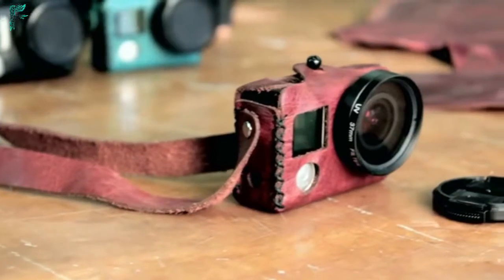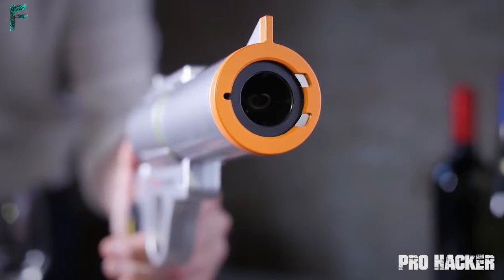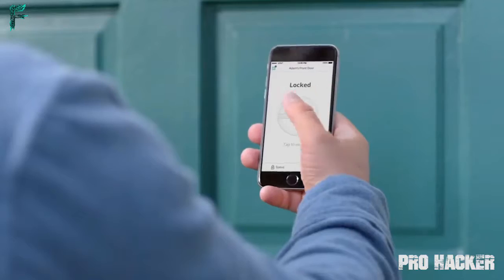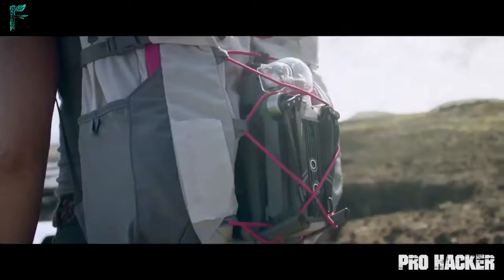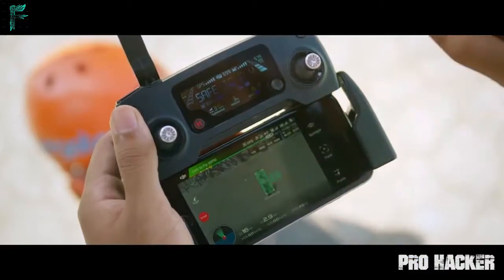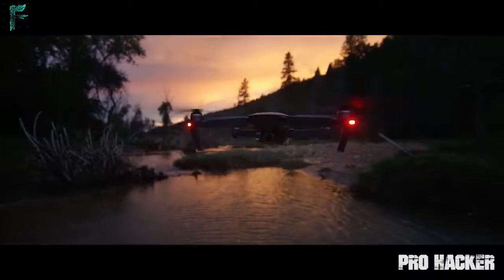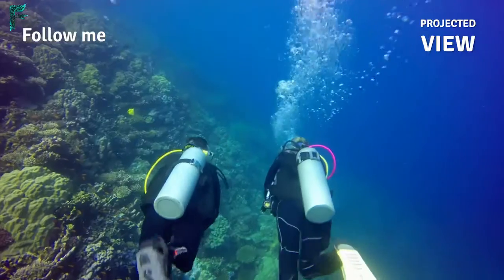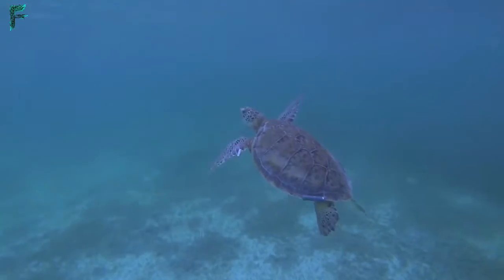Top 3 GoPro Accessories You Should Buy in 2018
button and help spread the word about these new invention

Campaign Name
: Unlimited Hosting

Facebook Message:
Best unlimited web hosting in Pakistan at an unbelievable price. Unlimited Web Hosting for just Rs. 1000 per year! 350+ scripts, Free SSL, Free Website Builder and Free Daily Backups!